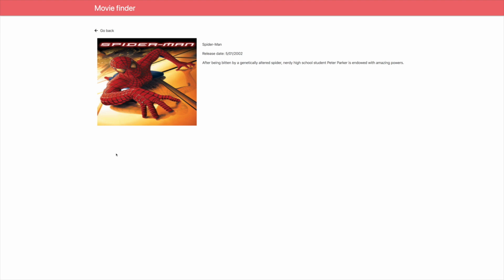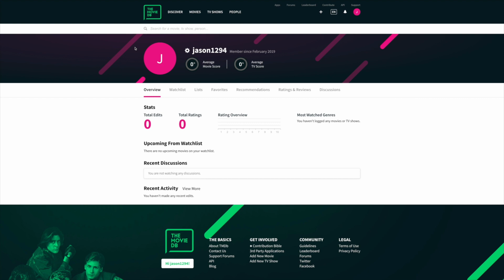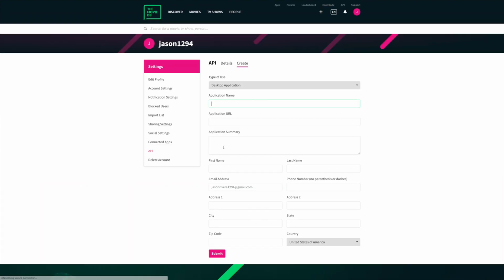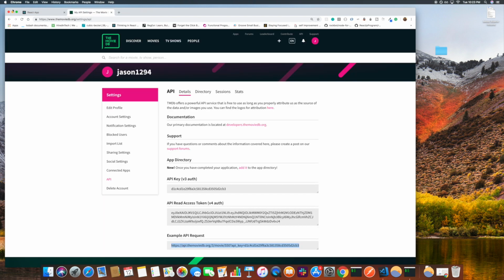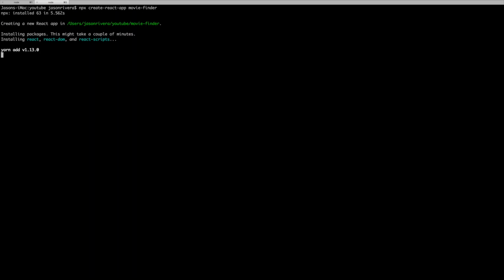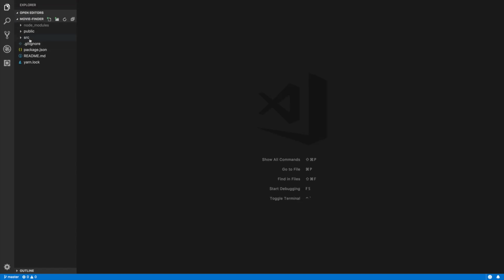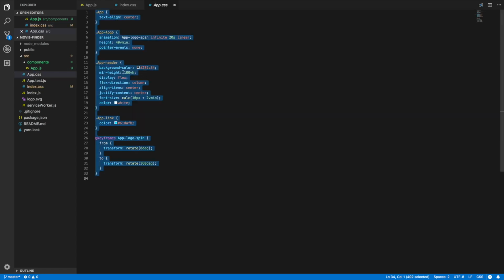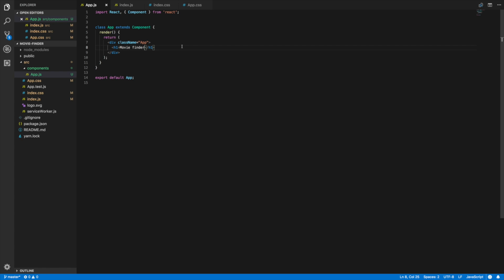React MovieDB API - Setting up the project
This is the first video to the React MovieDb API project. I'll go over setting up your api keys and setting up create react app.